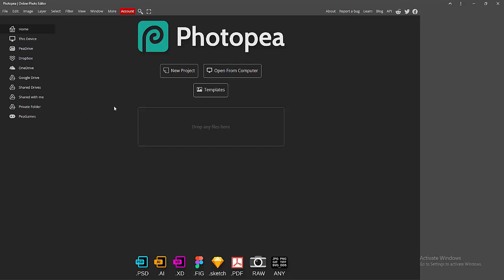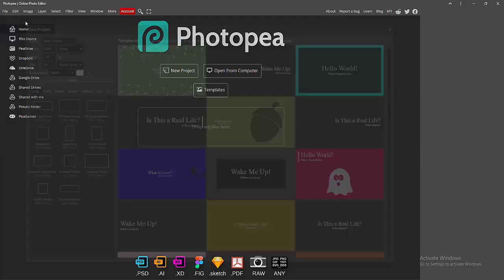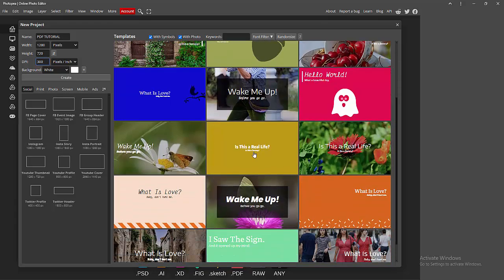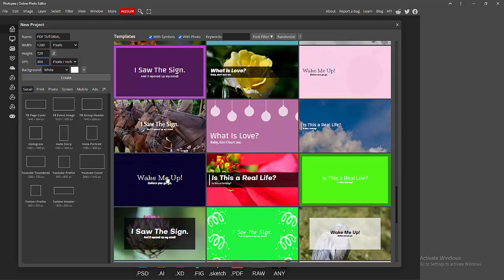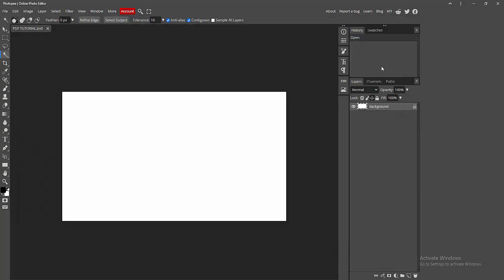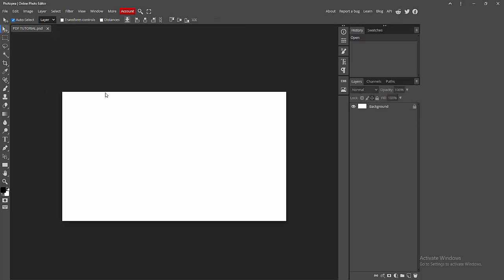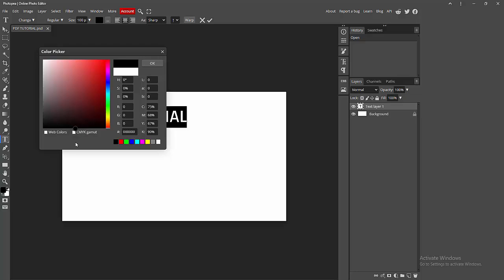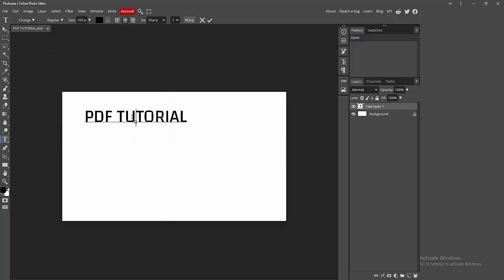How to make a new page on Photopea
Assalamu Walaikum,
In this video I will show you, How to make a new page on Photopea.   Let's get started.